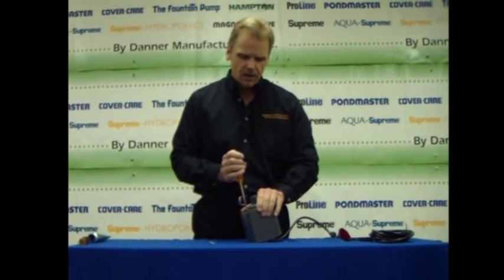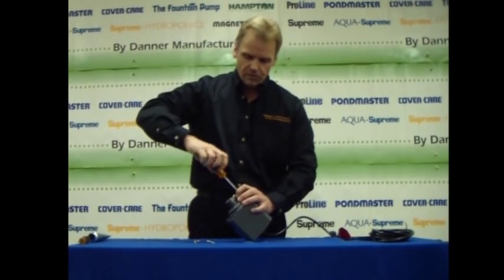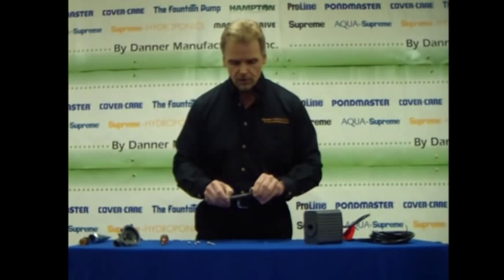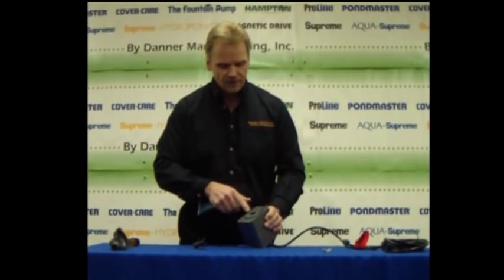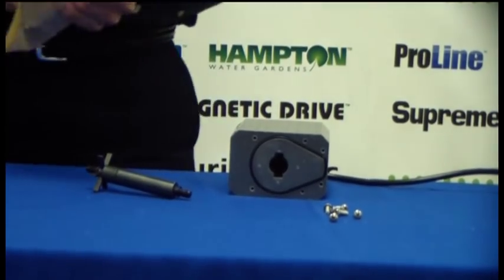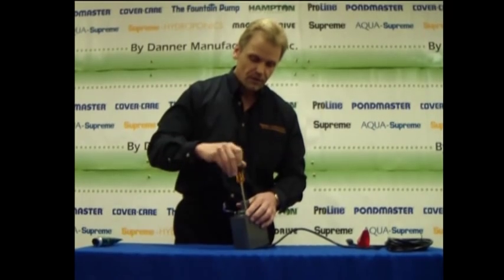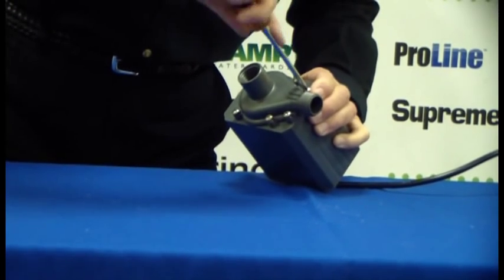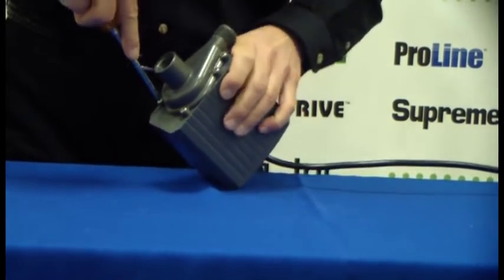Magnetic Drive Impeller Replacement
In this video join Steve of Danner Manufacturing as he shows us the common procedure on how to replace the impeller in Danner Magnetic Drive pumps.
or at a retailer near you.